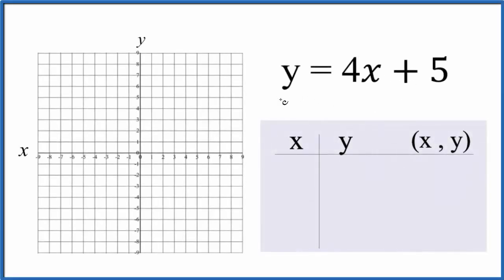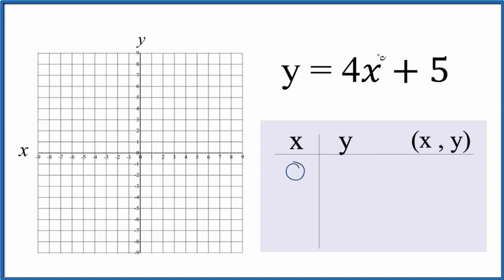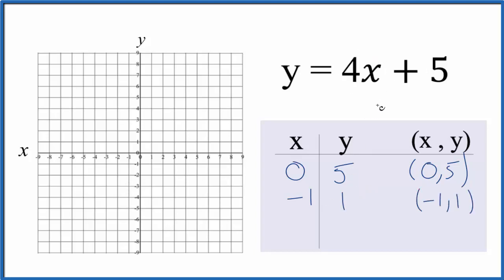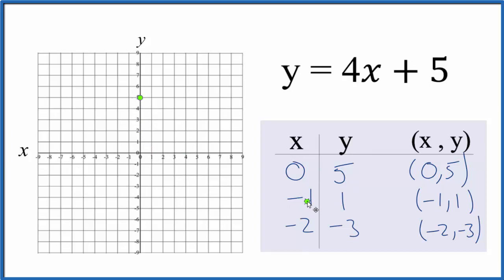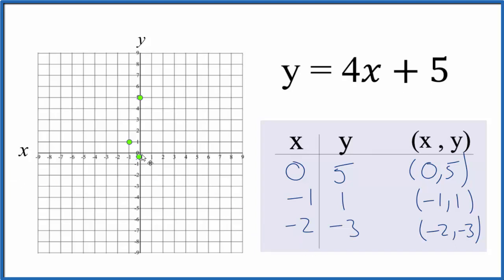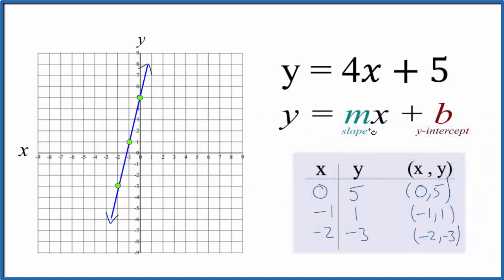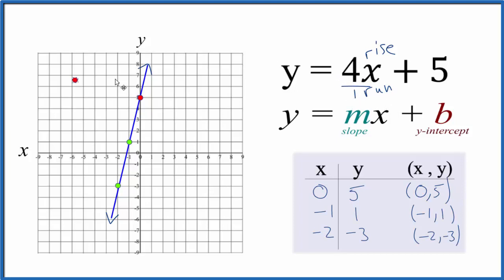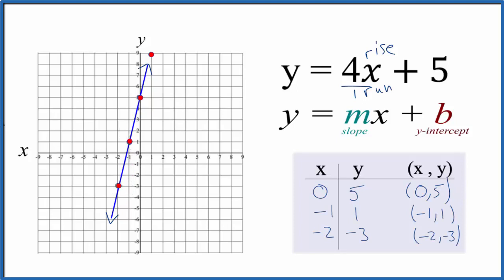How to Graph the Equation y = 4x + 5